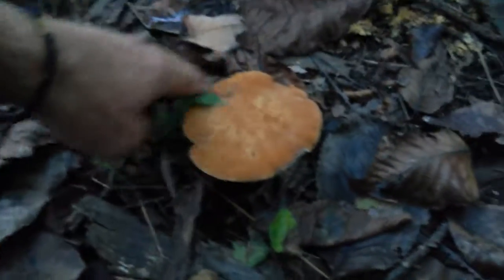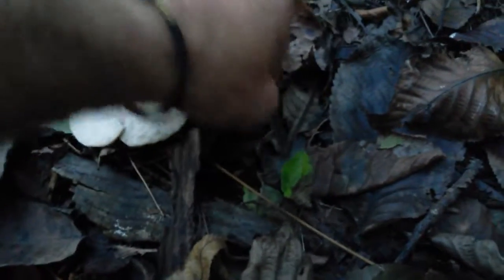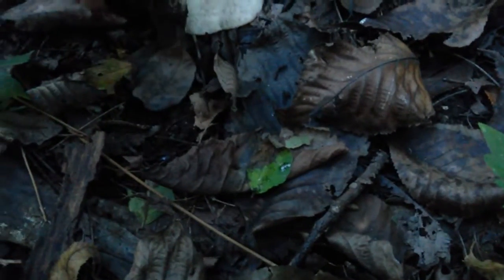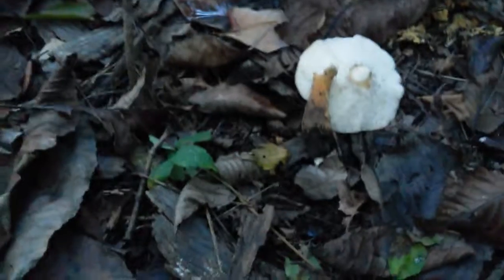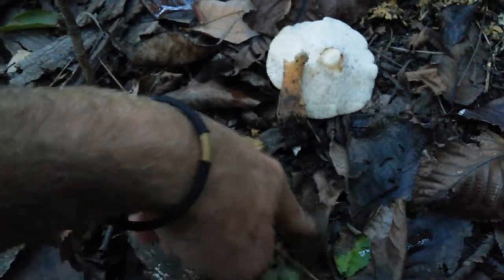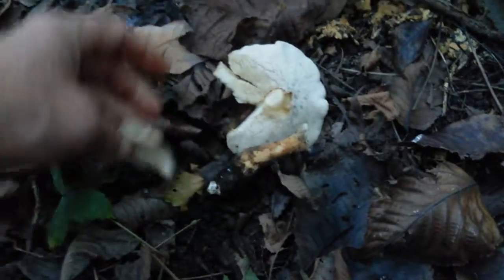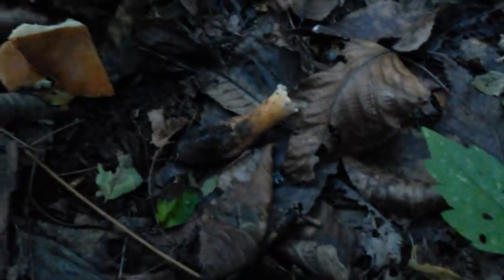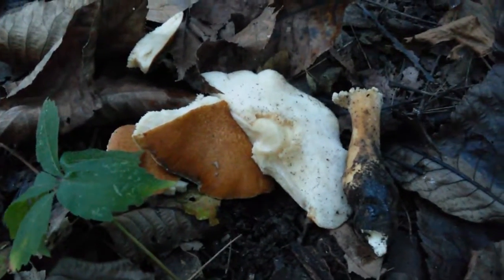The Rooting Polypore / Upclose - First Glance @ 3